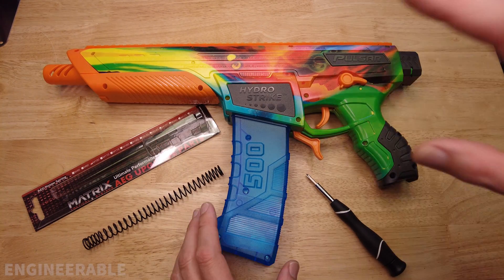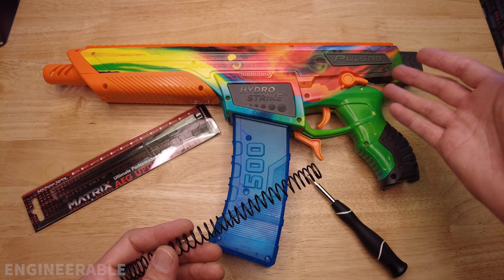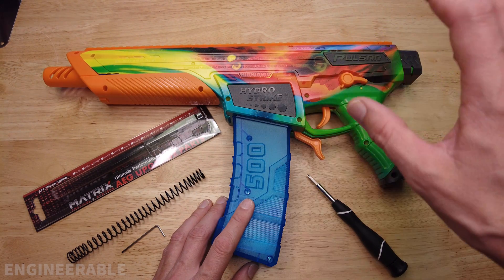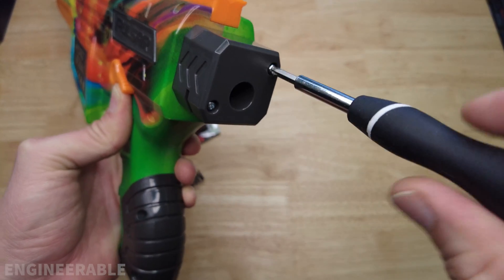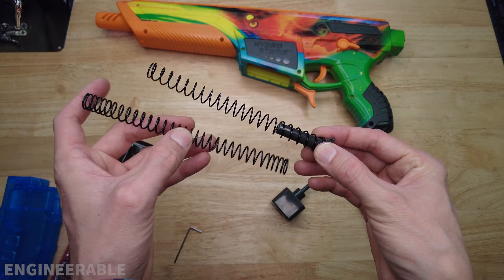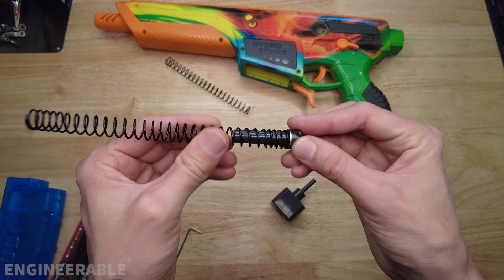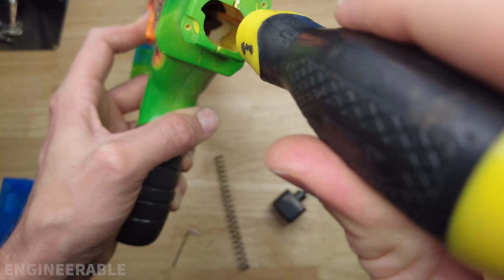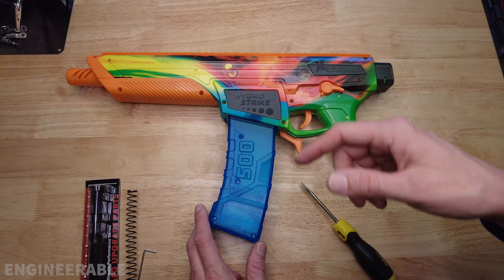How To UPGRADE THE SPRING on HYDRO STRIKE PULSAR PRO Gel Blaster Splat Ball to Increase the FPS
WARNING! Swapping the Hydro Strike Pulsar Pro stock spring with a stronger spring will cause the gears or motor to fail quicker. The max spring upgrade that it can sustain is an m90, but that will still stress the gearbox and motor more than they were designed for.

▶ M90 Spring (Matrix brand from Evike, which is what I used in video)
▶ M90 Spring (Linear, not sure if quality is as good as the Matrix spring, but it's the only one I can find on Amazon)
▶ Hydro Strike Pulsar Pro or from Walmart.com

▼ Pulsar Pro Video Chapters:

CAUTION! - Hydro Strike Pulsar Pro and other Gel Blasters should be treated as weapons and should not be used in public or areas where someone who is not part of the game can be hit. The police will charge you with assault with a weapon. There have been multiple instances in the news of people (mainly teens) being charged with crimes for shooting unsuspecting people in public. The gel ball projectiles can cause permanent injury to unprotected eyes and face.

How To CHANGE THE SPRING on HYDRO STRIKE PULSAR PRO Gel Blaster Splat Ball to Increase the FPS